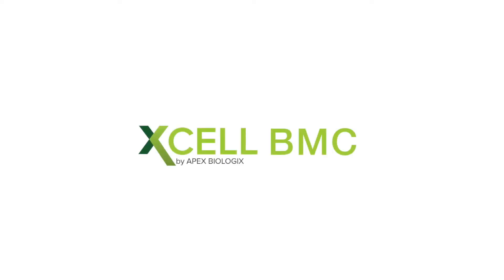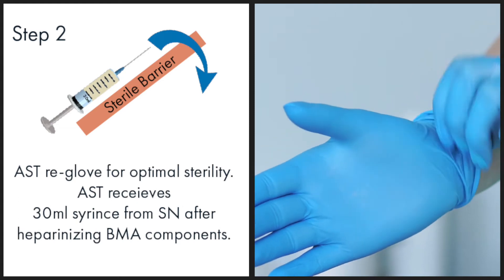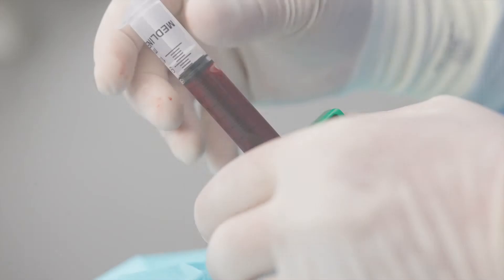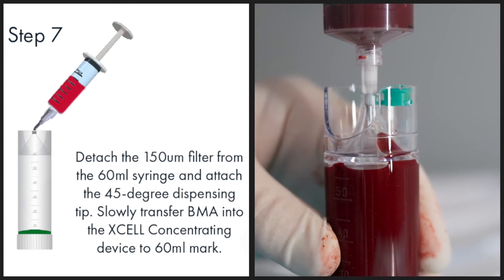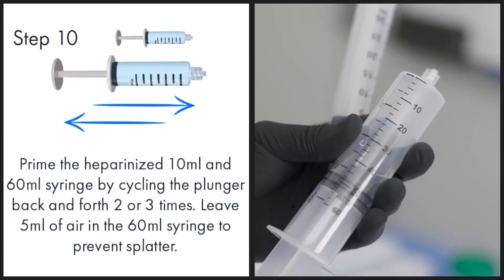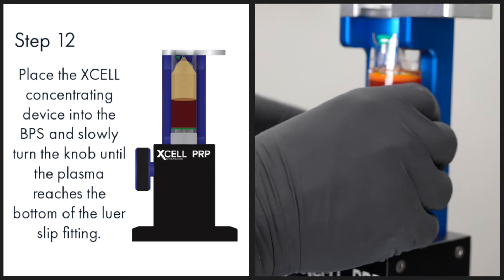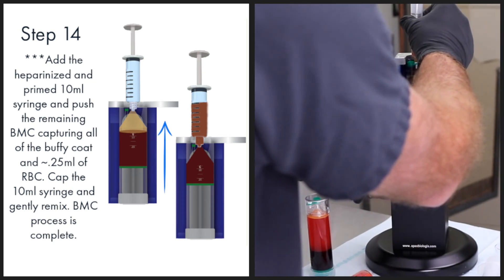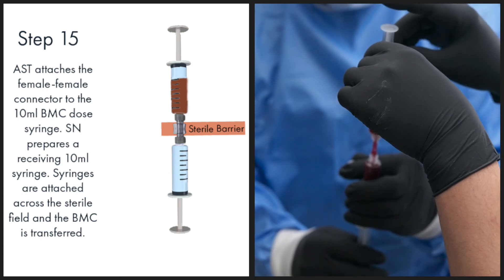XCELL BMC Processing Video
APEX Biologix provides a step-by-step instructional video on the new XCELL BMA/BMC kit using a benchtop processing station. This new kit is designed to for optimal sterility in a surgical center environment.

For more information on regenerative medicine or any APEX Biologix products please